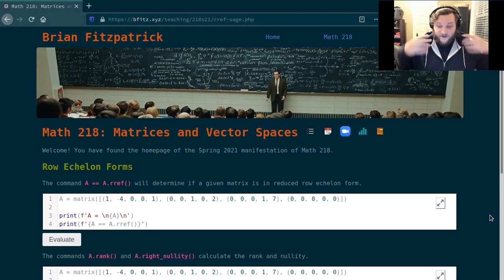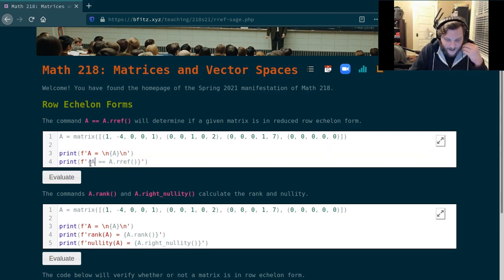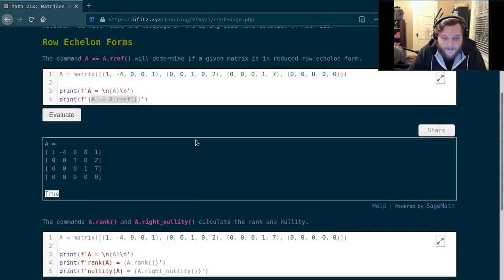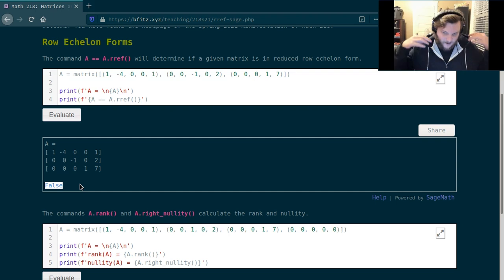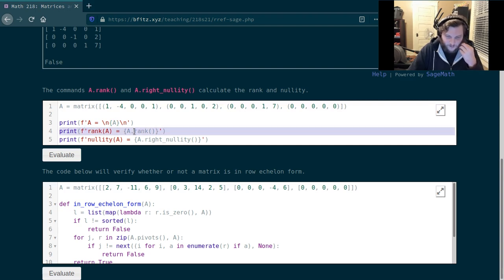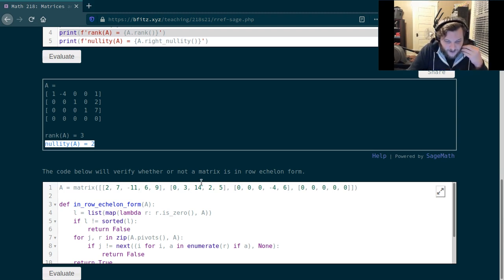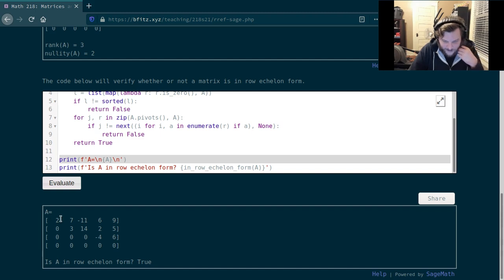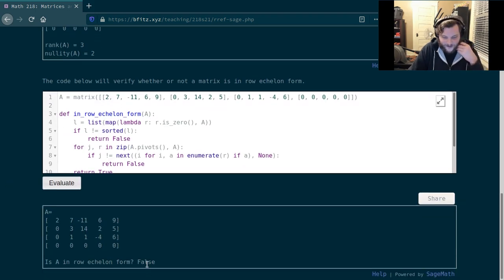Row Echelon Forms: Part 5/5 "Sage"